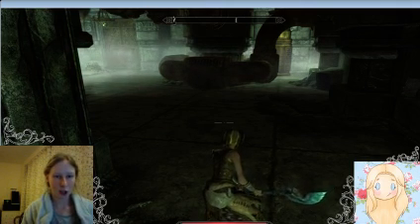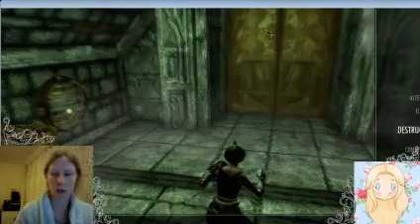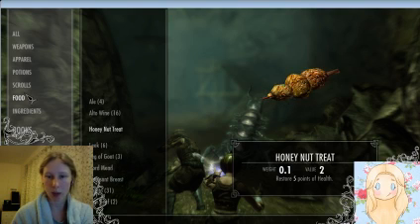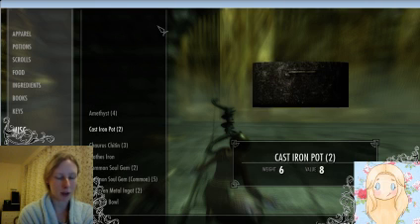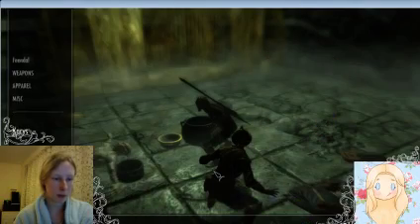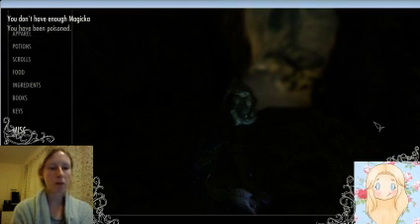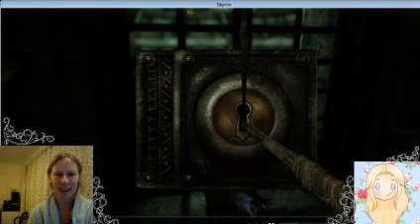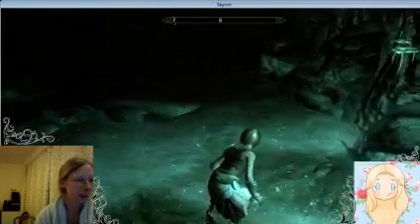Gaming Mondays: Skyrim Pj Party and Work thoughts? = } Full Twitch Stream = )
Games and Stuffs and things... = )